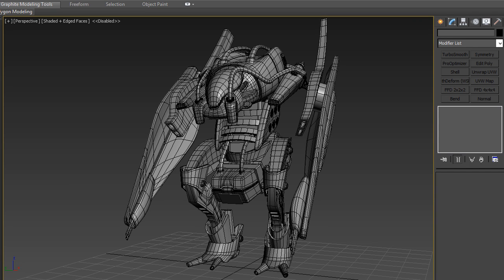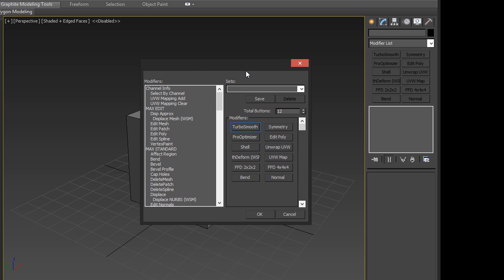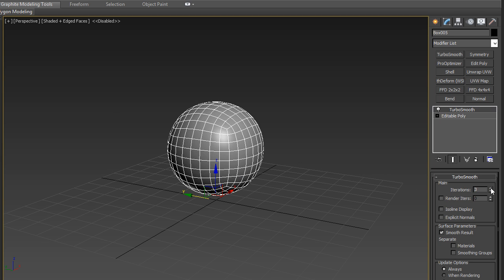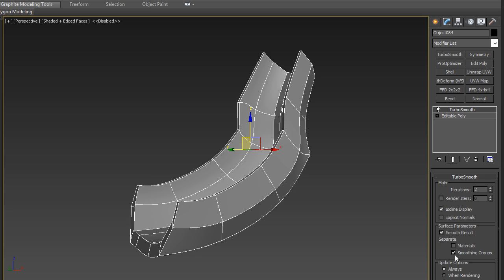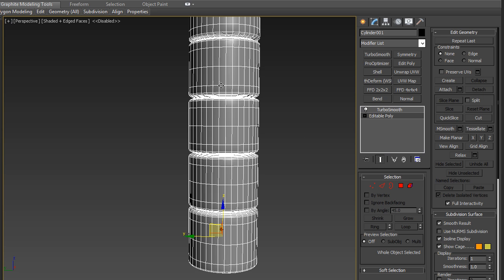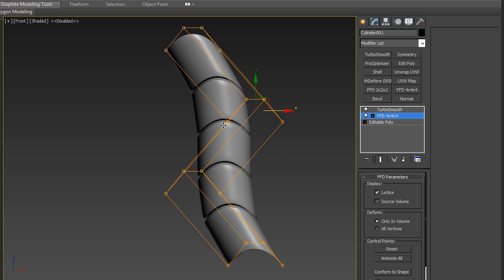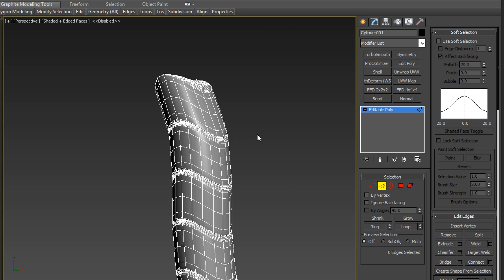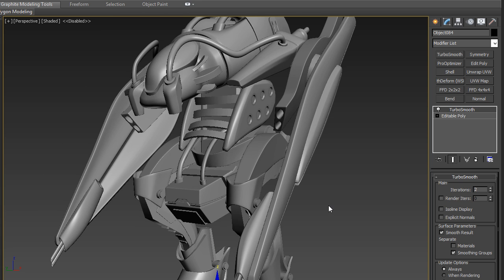Practical Application of Turbosmooth in 3dsmax - 3dmotive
In this lesson, I will show you how the turbosmooth modifier is used during model creation. It is great for high poly modeling, quickly concepting out a model or even just to make a model look nice and smooth.